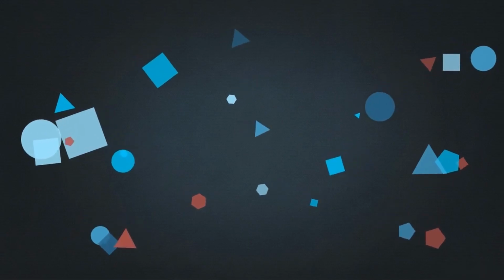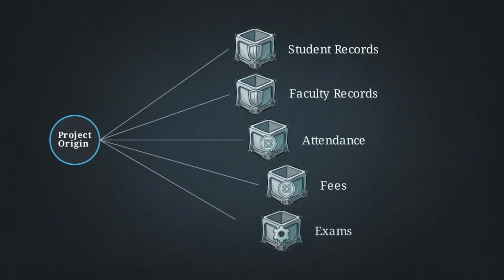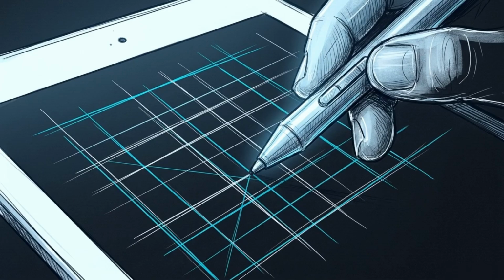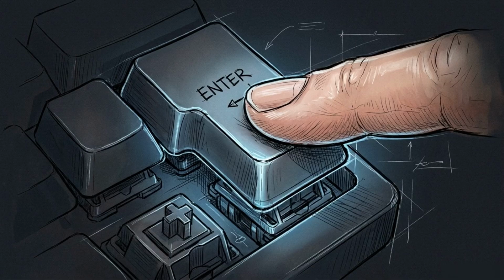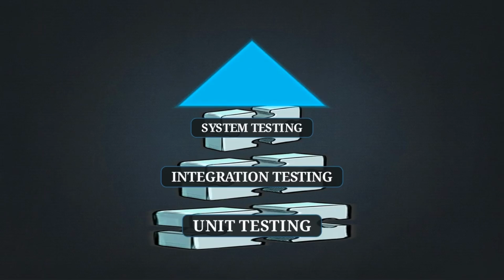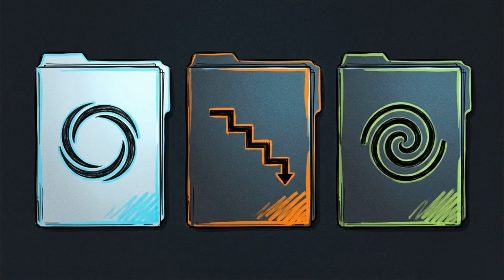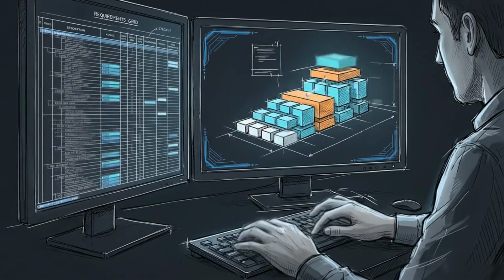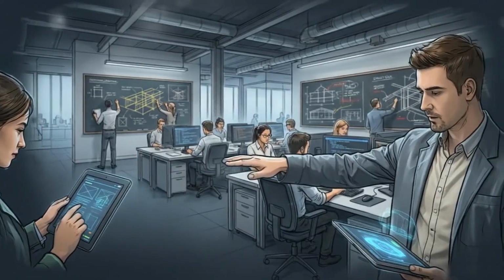1.24 Important Viva & University Exam Questions | Software Engineering Unit 1 Complete Guide